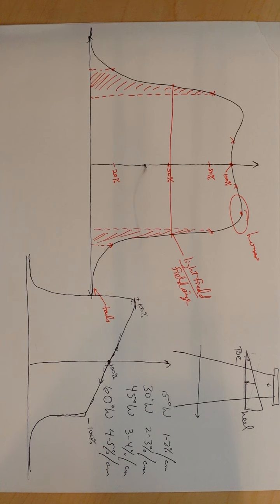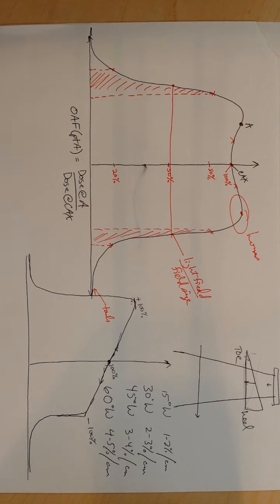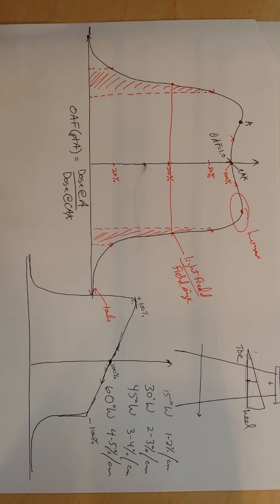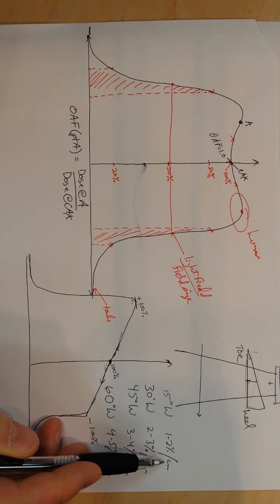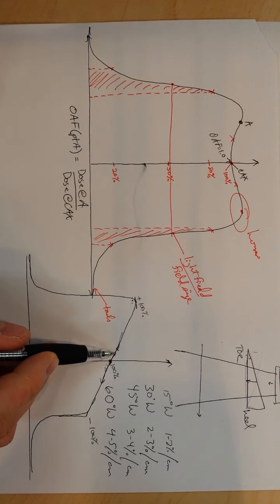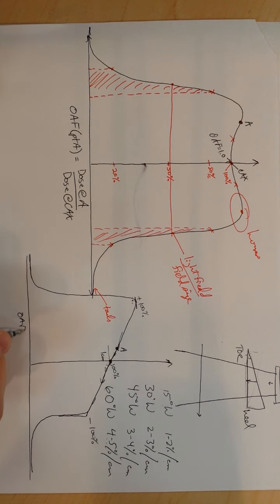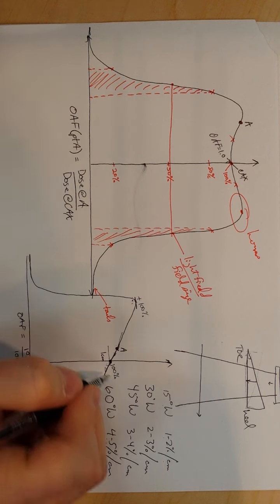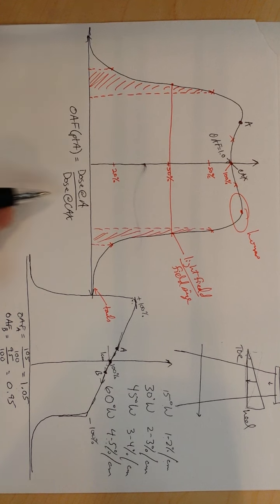Part 4 MU Equation Off Axis Factor